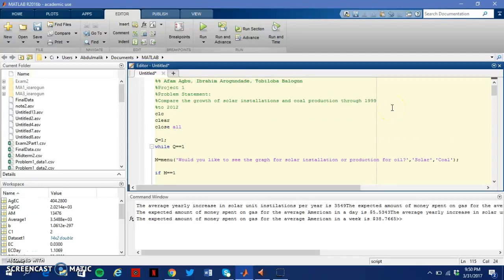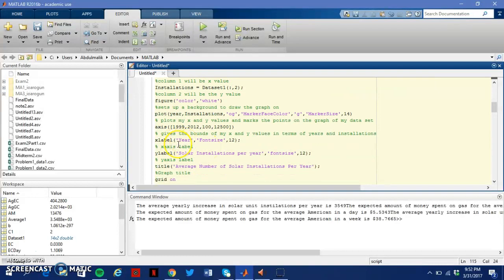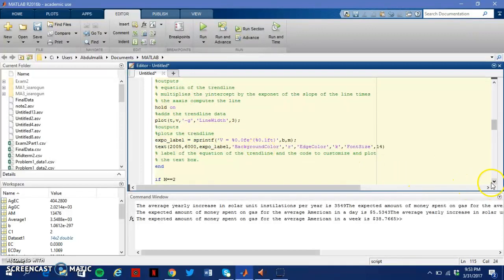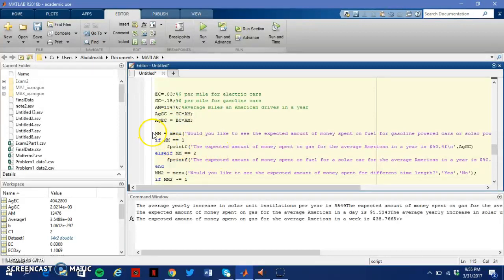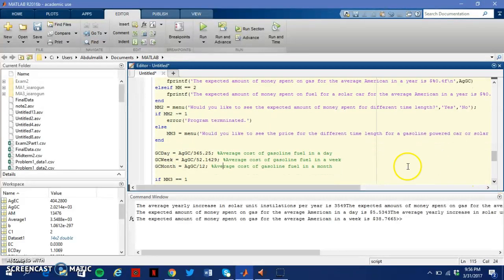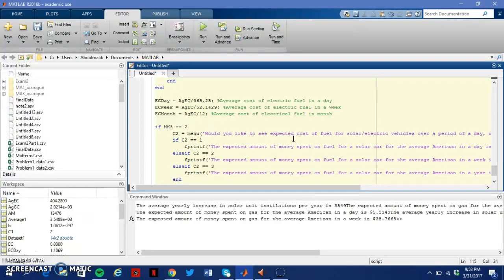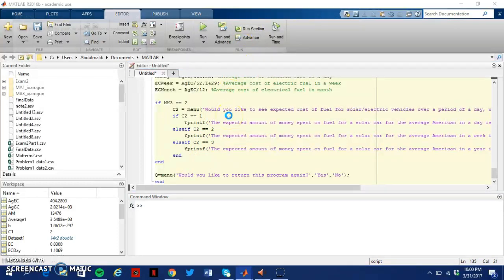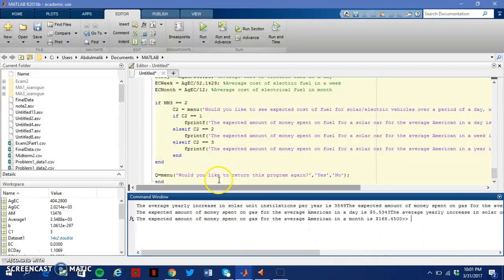Project1C_Video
The Video is about a code that calculates and compares the solar installations and coal productions from 1999 to 2012